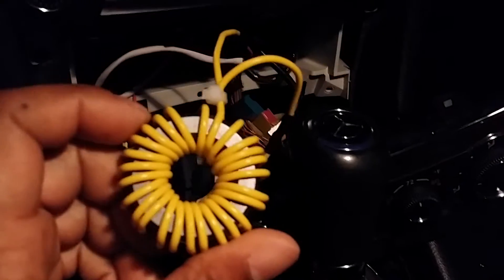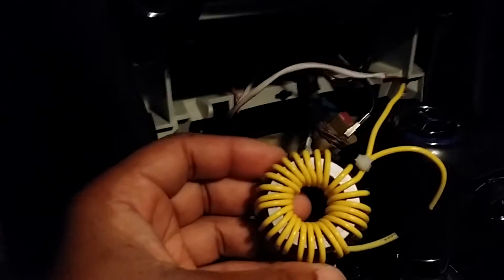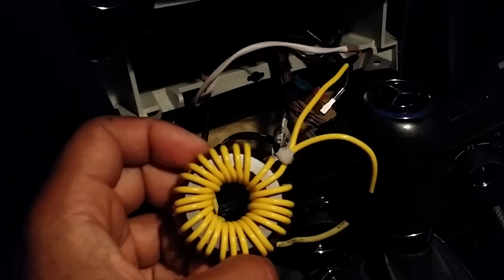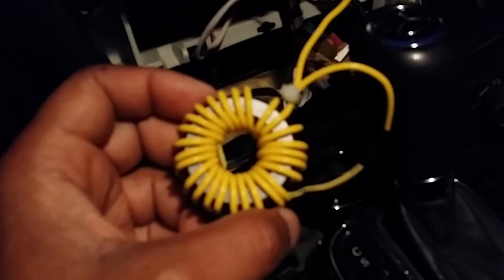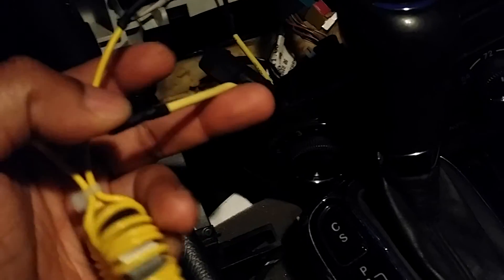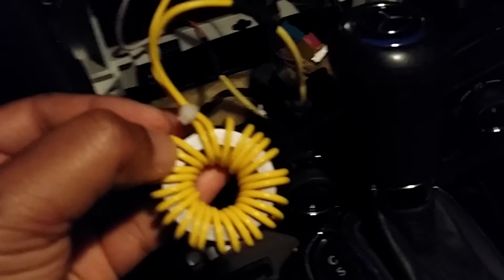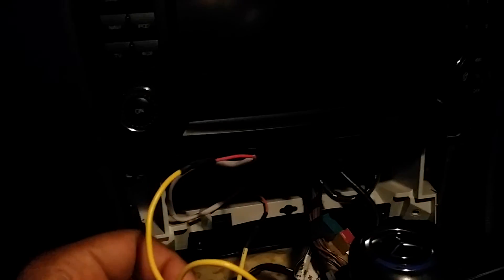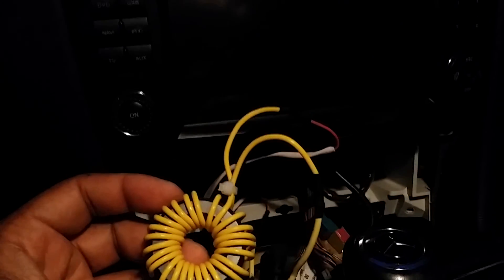Use inductor as a AC filter in your car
I installed a four channel amp into my car because I am going to be replacing some blow speakers. I decided to also install a 3-way crossover as well so I can tune the music so the speaker won't blow again. Well When I installed the amp I was getting all kinds of engine noise with the engine on and off So I decided to make myself a inductor to clean up my constant power to my radio. I have a dynavin clone from seicane.com and the using the RCAs was very noise. I had to use Speaker Level to Line Level out converters and this inductor cleaned my issue up. Hope this helps someone running into the same issues.